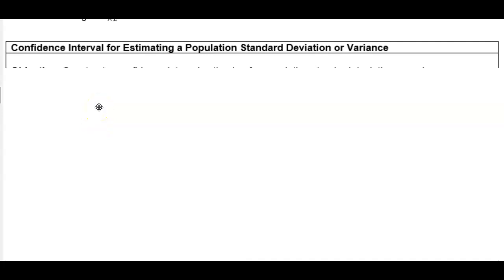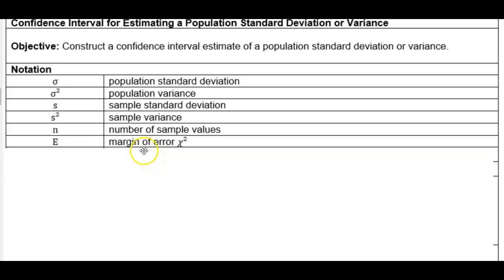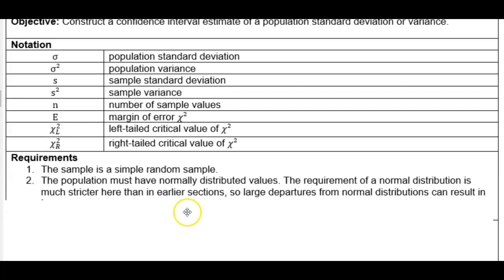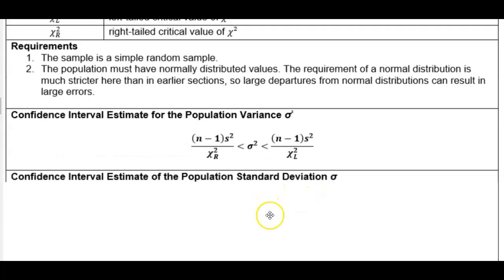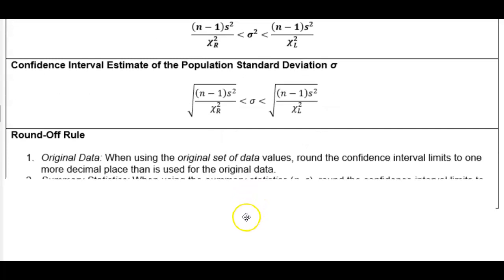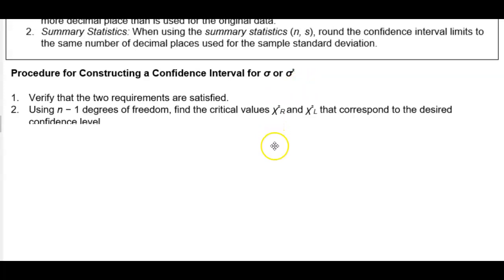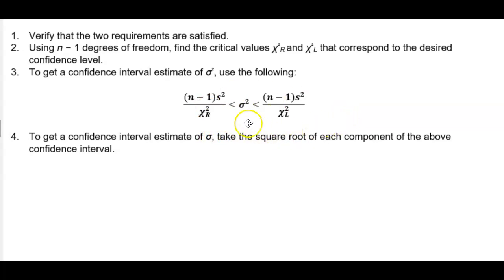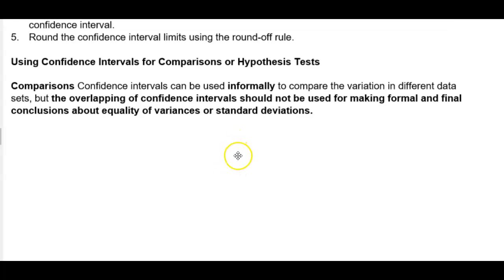Math 14 7.3 Confidence Interval for Estimating a Population Standard Deviation or Variance